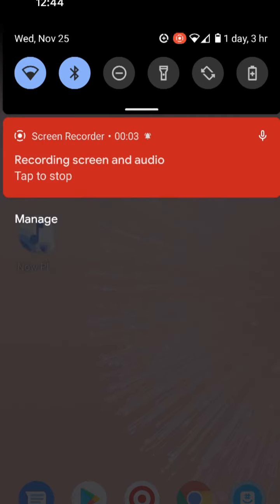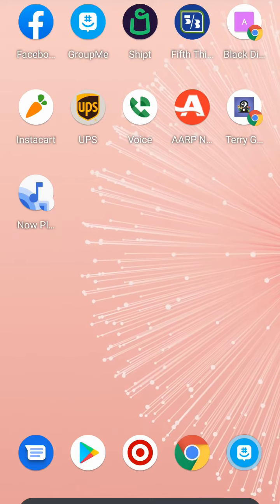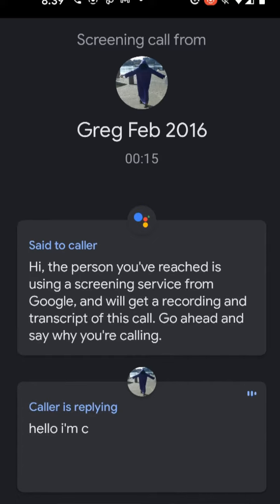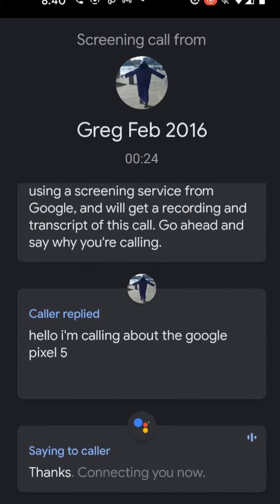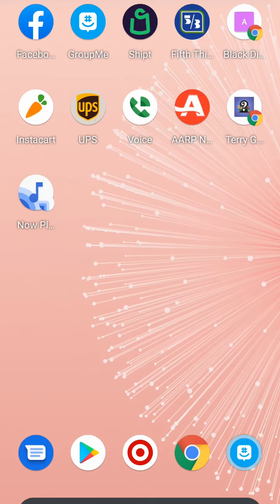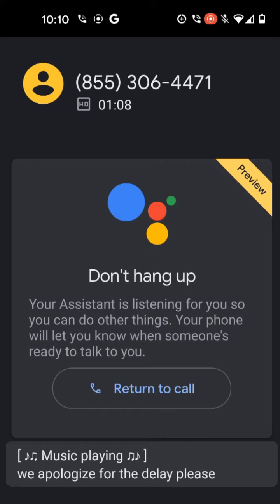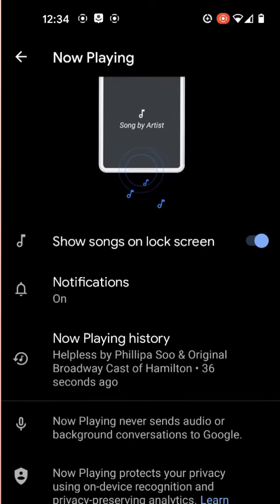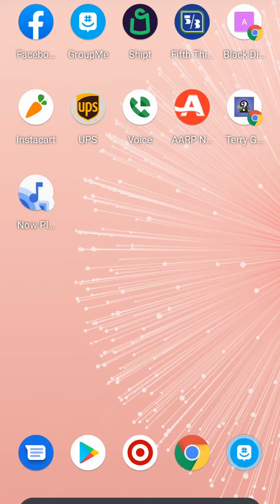Google Pixel 5 - Top 5 Favorite Things